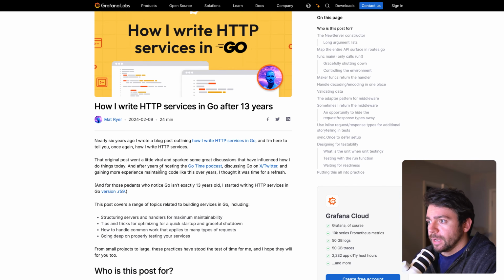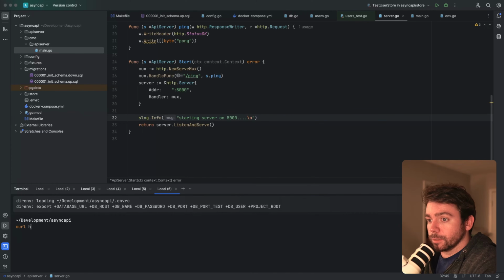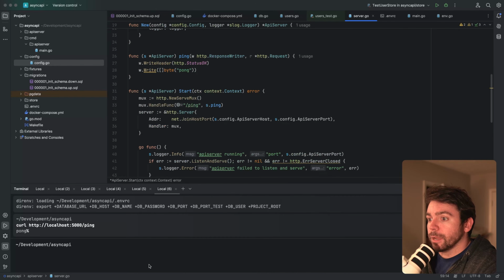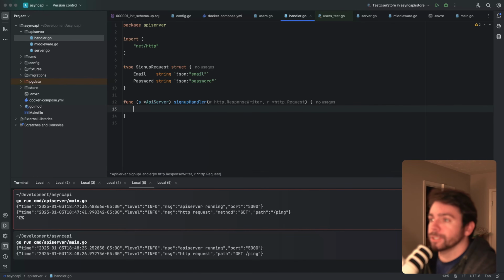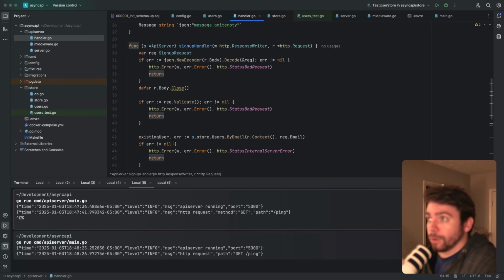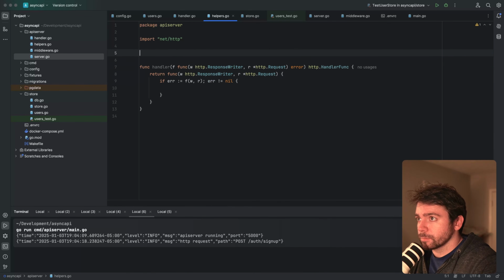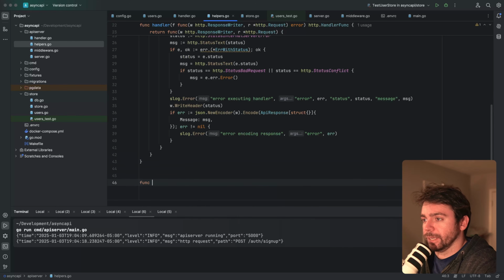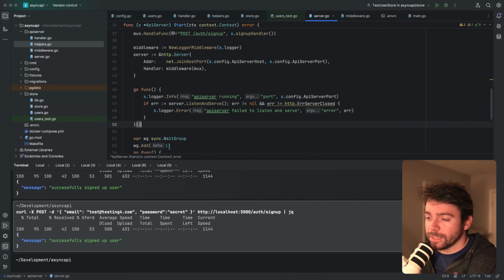Build an Async API in Golang (part 03 - API Server Setup)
In this part of the Async API in Golang series, we setup our API server and implement the user signup route.